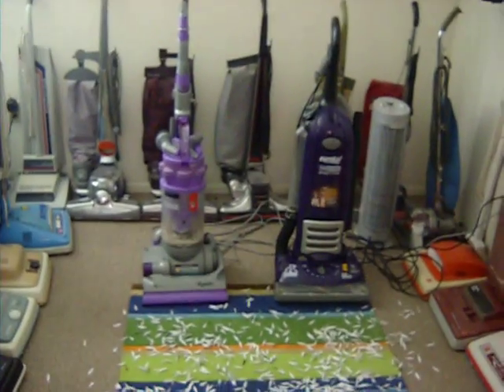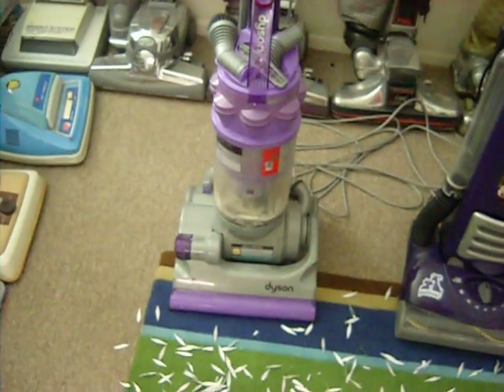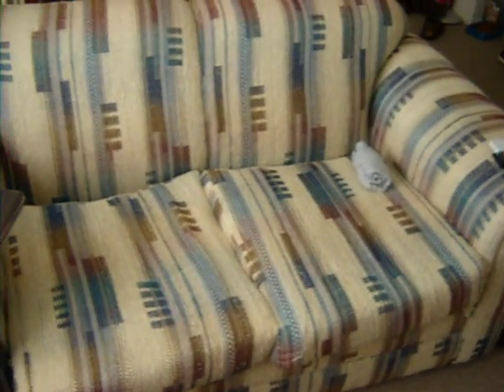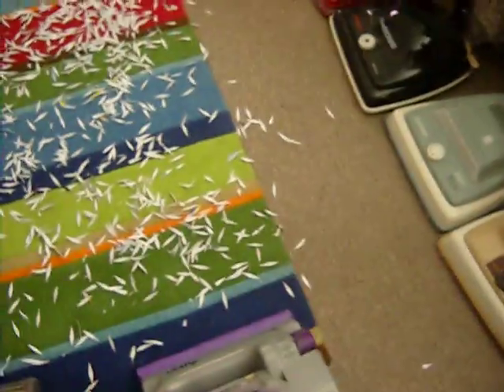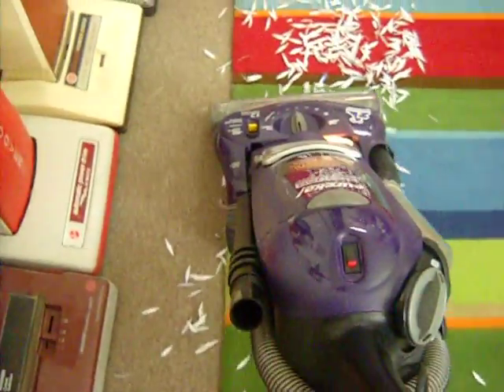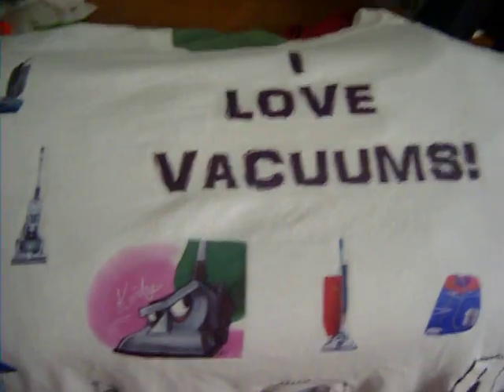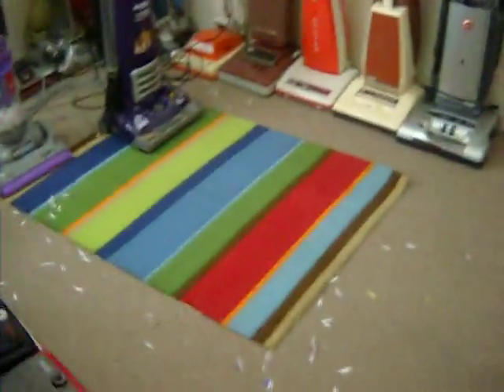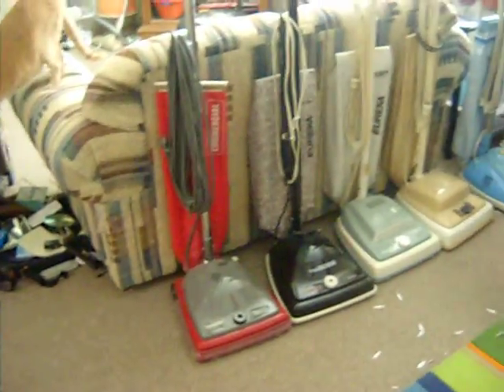Dyson Versus Eureka Smart Vac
I got a request to do the Dyson DC 14 Animal compared to the Eureka the Boss Smart Vac Pet Lover. see if you can guess which one won before watching the video? I think I pushed the Dyson a little faster, but it wasn't on purpose. it's just lighter weight, and I felt myself having to force the Eureka to go slow because it wanted to fly out of my hands. Of course this kind of "dirt" isn't what a vacuum would normally pick up, it's just for comparison testing. Fills bags quickly though!